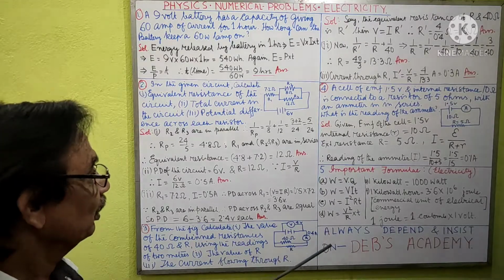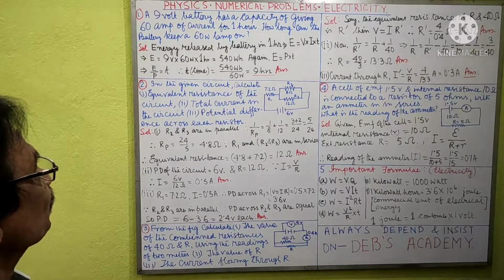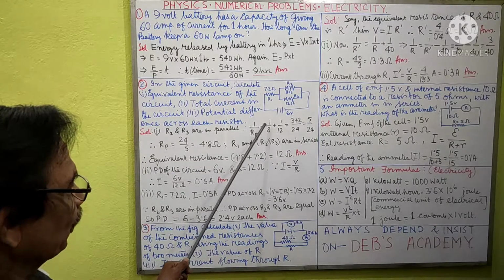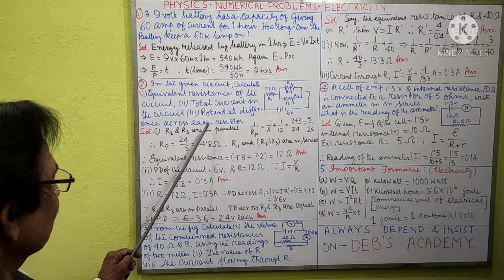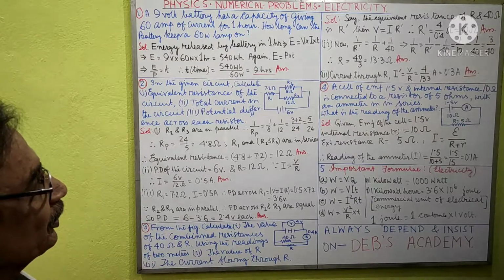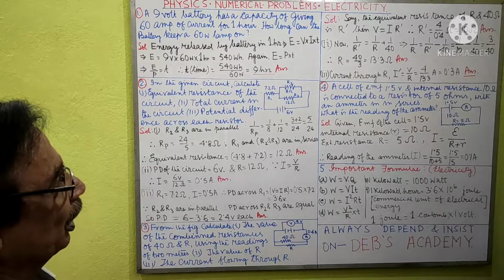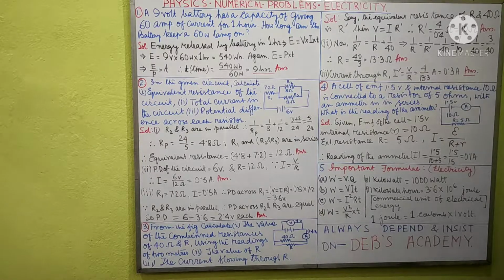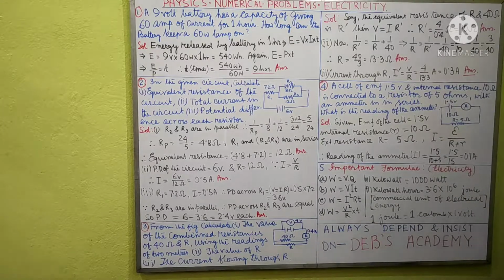PHYSICS. NUMERICAL -PROBLEMS.ELECTRICITY.